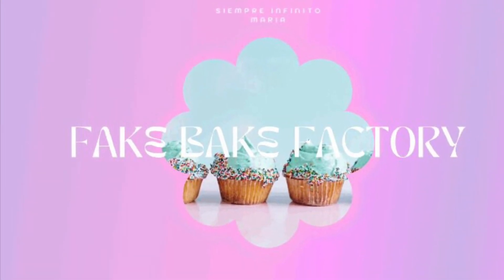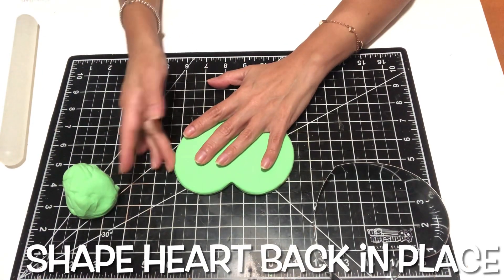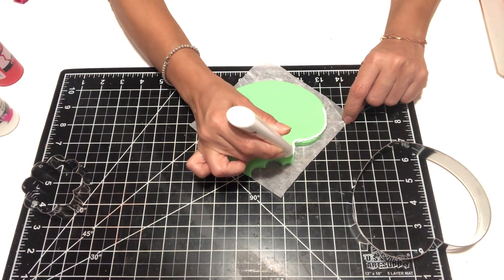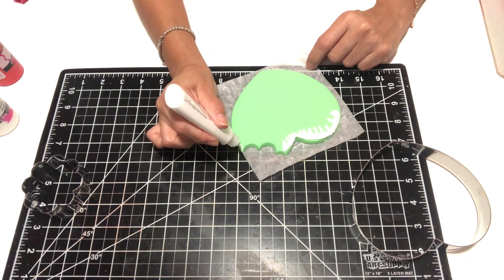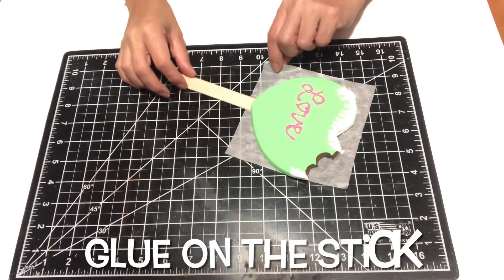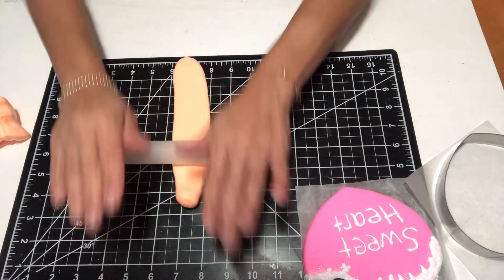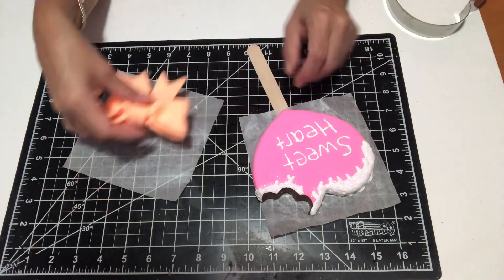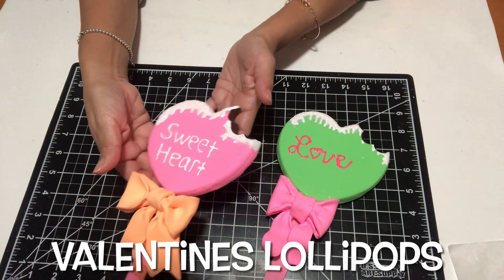Fake bake/Valentines Chocolate Heart Lollipop❤️🍭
Hello Friends, I am so happy you chose to stop by,. Today am going to show you How I made these Whimsical lollipops from foam clay. I hope you enjoy this video!

*Heart cookie cutter- Hobby Lobby
*Foam clay- white, green, pink, & mandarin -Amazon
*Roller pin- any craft store
*Flower cookie cutter-Amazon
*Molding tool- Craft store
*Scissors- any craft store
*Fabric paint- white, brown, & neon pink- any craft store
*Large Wooden Lollipop sticks- any Craft store
*Flexible clay cutter- any craft store
*paint- gold, cotton pink, & tropic orange - any craft store
*parchment paper- any grocery store

For sprinkles and so much more check out the Playcode3 website they have so many options. Happy Shopping!

Need glitter? check the Glitter Makes It website

BBSTARZ 20-piece set mini cookie cutters cookie Shape #2)

GOTIDEAL Acrylic Paint Metallic Gold 24K Tubes(120ml, 4.1 oz) Non Toxic Non Fading

EHOPE Colorful Fake Candy Resin...

Swpeet 36Pcs Rose Gold Clay...

ODISTAR Desktop Vacuum...

Air Dry Foam Clay (Mandarin)